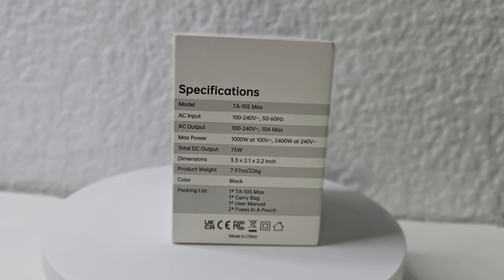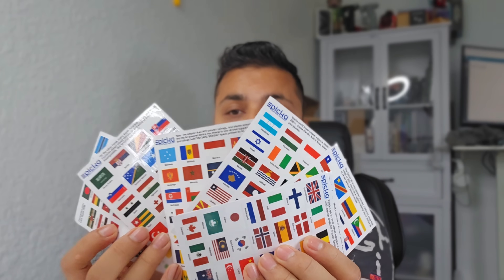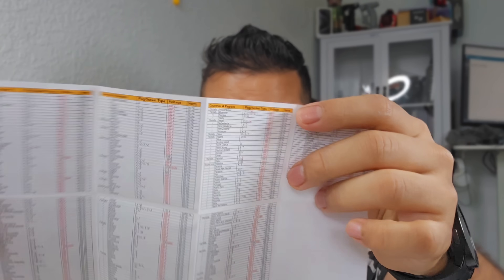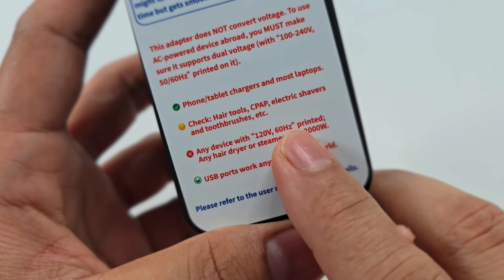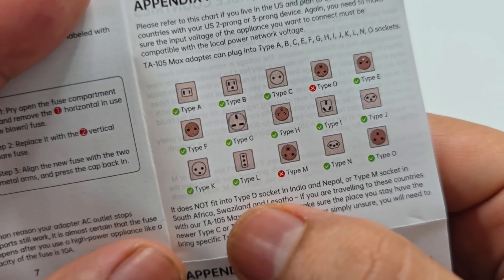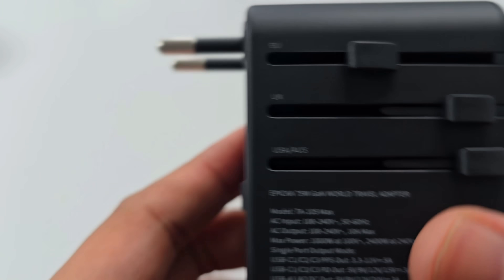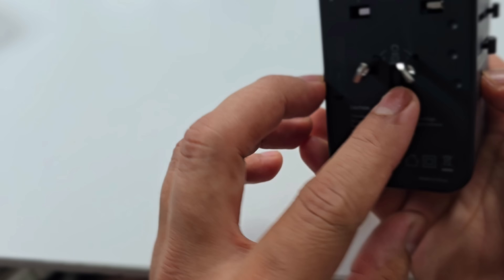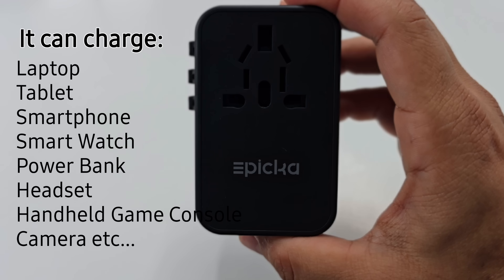TA-105 Max Universal Travel Adapter Review | 75W GaN Fast Charging | Ultimate Travel Companion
Check Price

Amazon StoreFront

"Welcome to our detailed review of the TA-105 Max Universal Travel Adapter! In this video, we'll explore how this cutting-edge adapter, featuring advanced GaN (Gallium Nitride) technology, makes international travel and fast charging a breeze. With a powerful 75W output and a compact design, it’s perfect for keeping all your devices charged on the go.

We'll cover:

The benefits of GaN technology
Universal compatibility for global travel
Fast charging capabilities
Safety features
Design and portability
Whether you're a frequent traveler or just looking for a reliable adapter for your next trip, the TA-105 Max is a must-have gadget.

TA-105 Max Universal Travel Adapter Review | 75W GaN Fast Charging | Ultimate Travel Companion || Best B